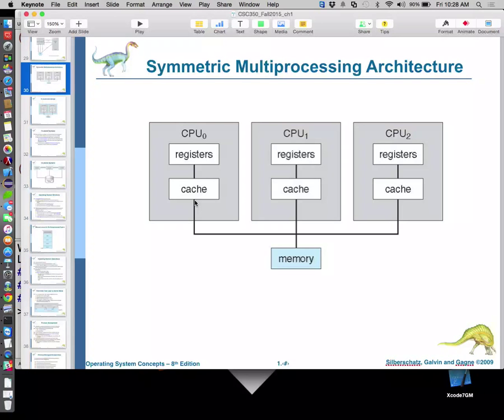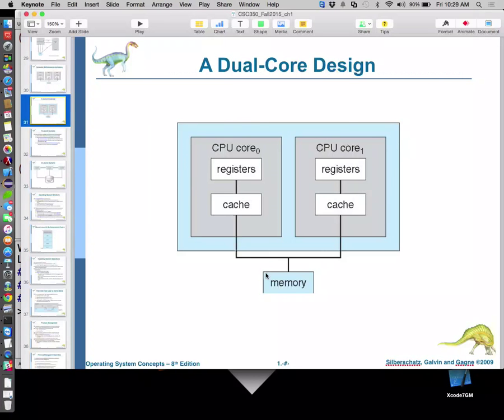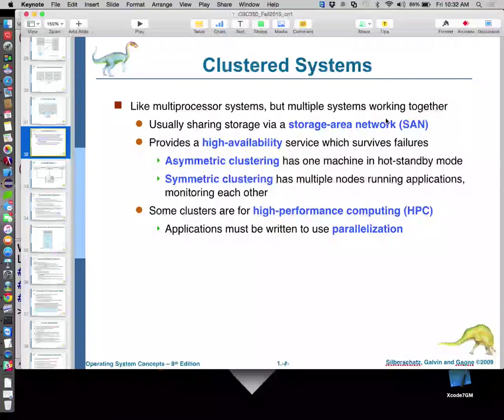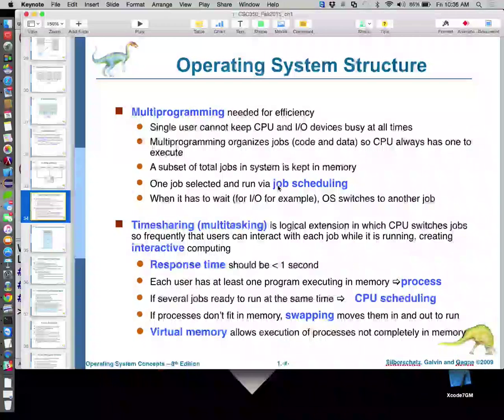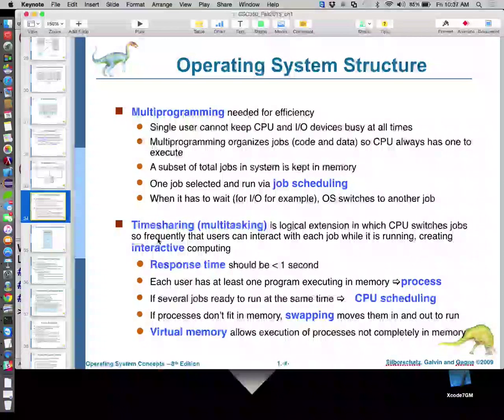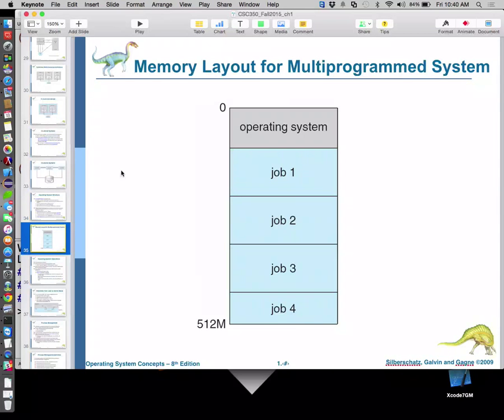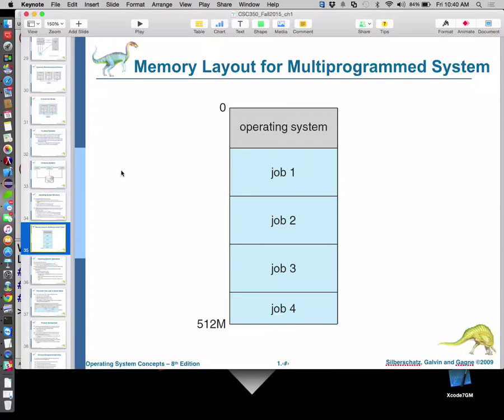CSC350 9/18/15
resource allocation cont.